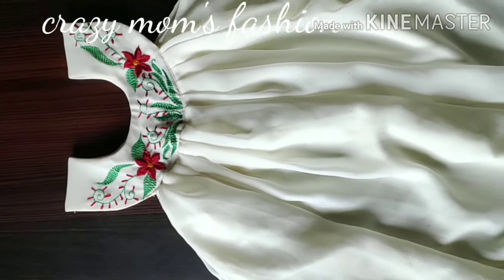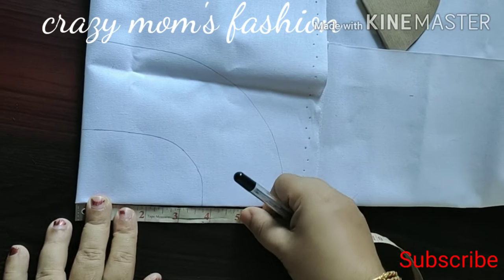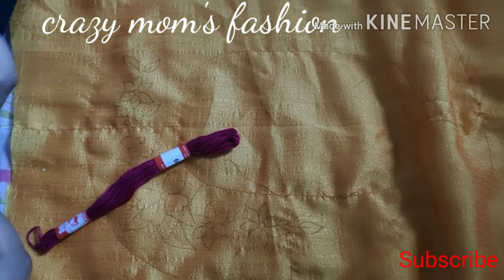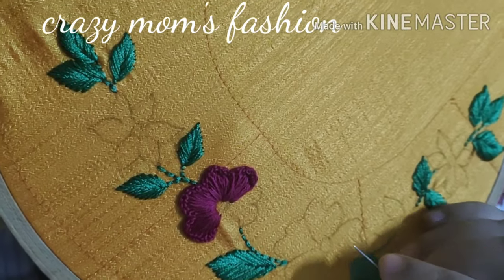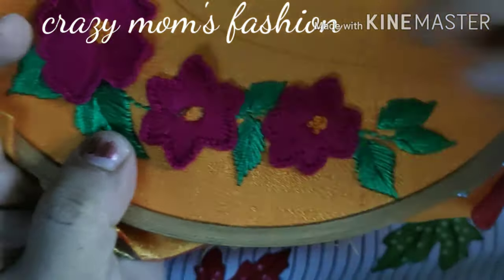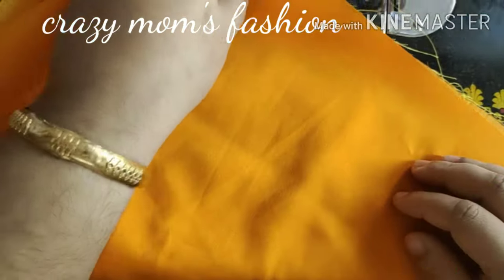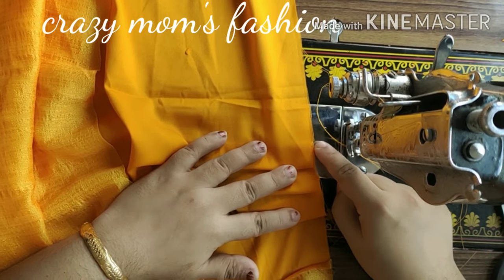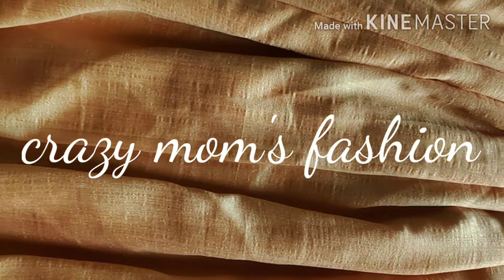Yokefrock Balloonfrock cutting stitching Malayalam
Yokefrock full cutting,hand embroidery&stitching